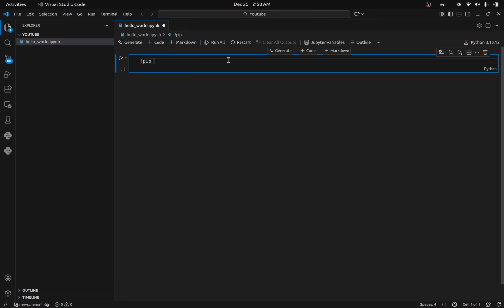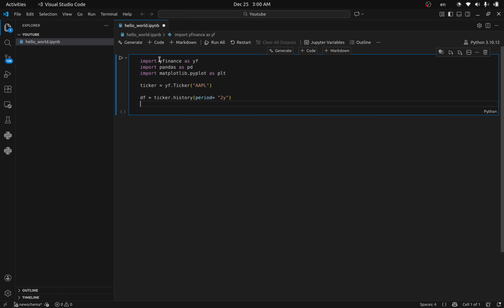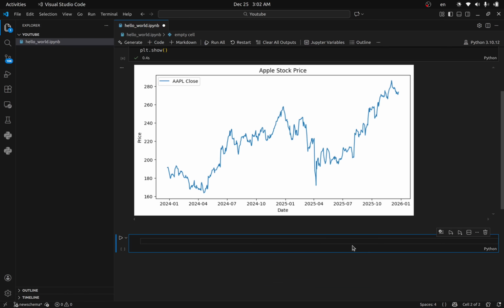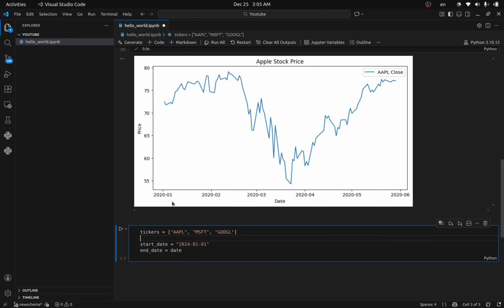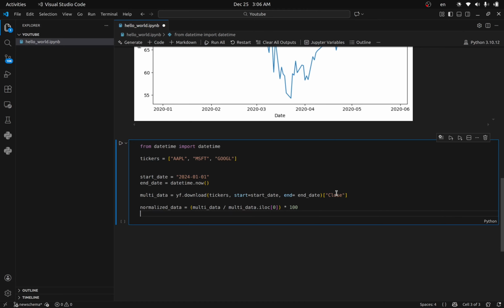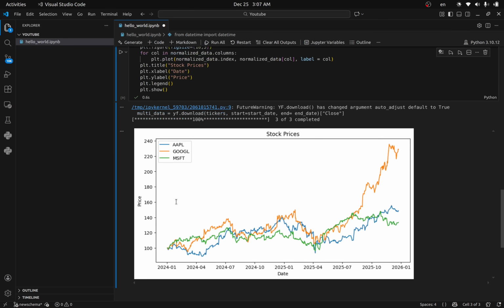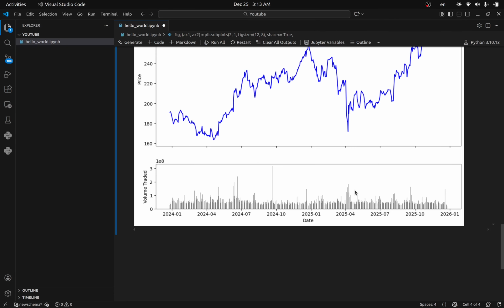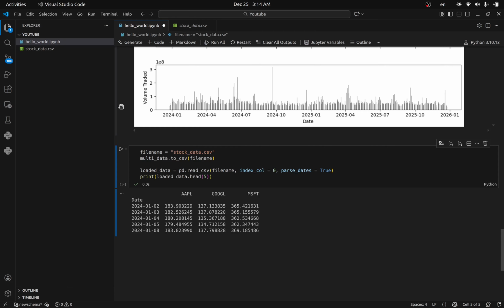How to Get Stock Market Data in Python Using Yahoo Finance | Building a Trading Bot